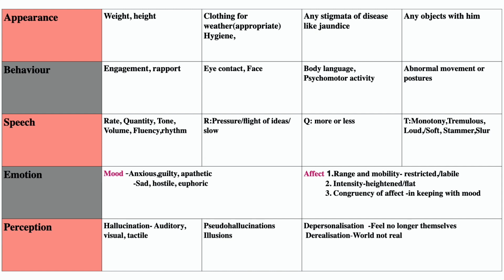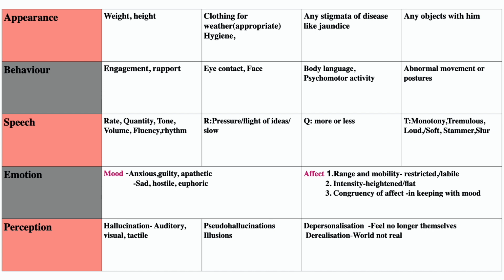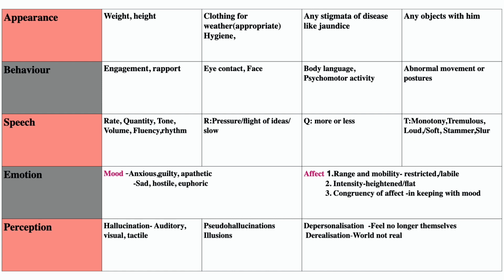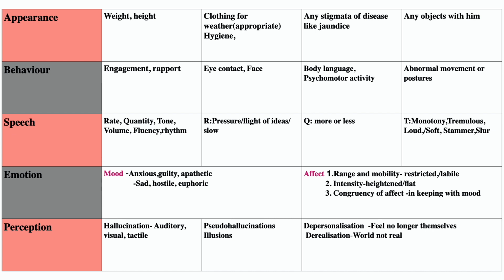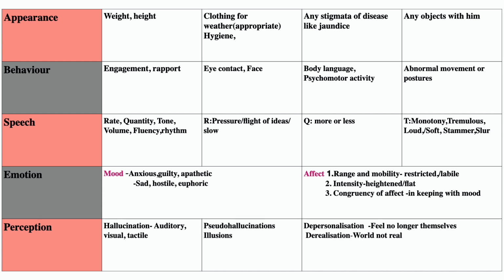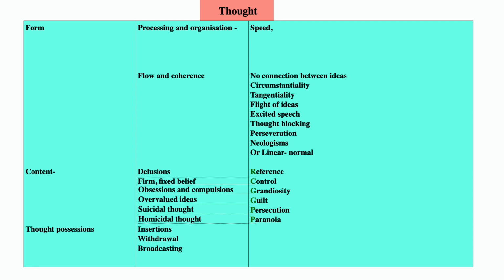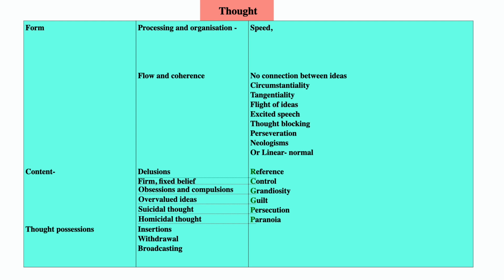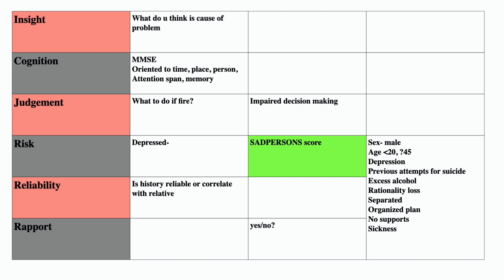Mental state exam for AMC